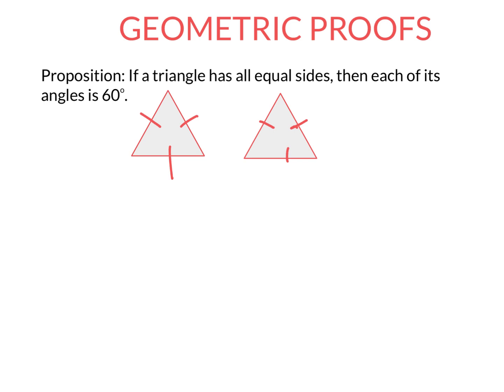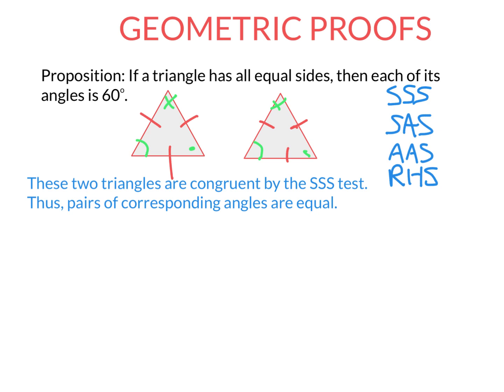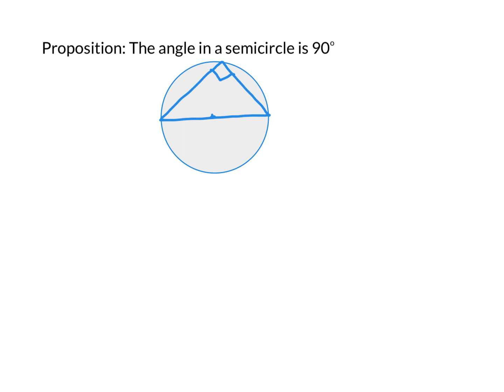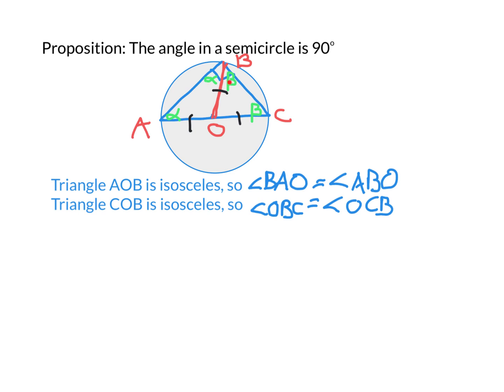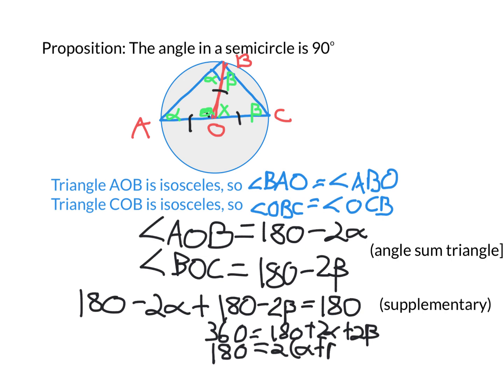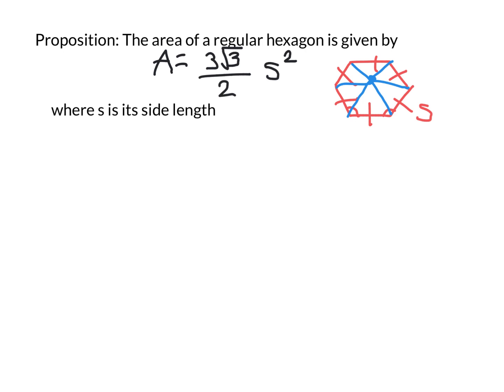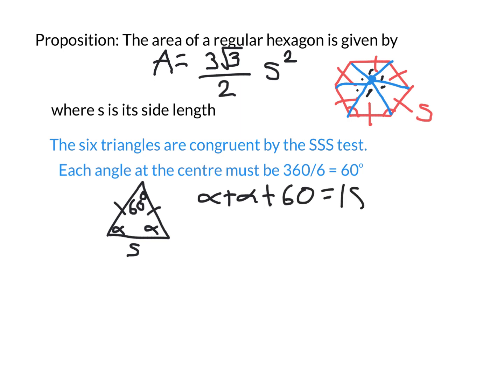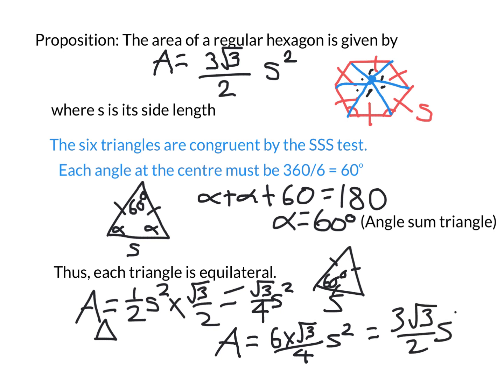Geometric Proofs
00:00 Slide 1
03:02 Slide 2
07:27 Slide 3